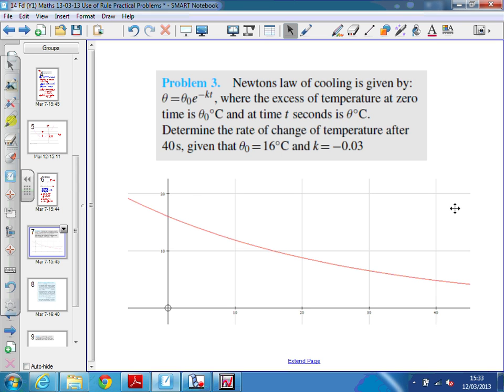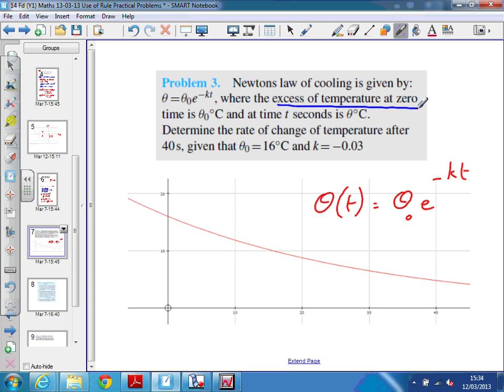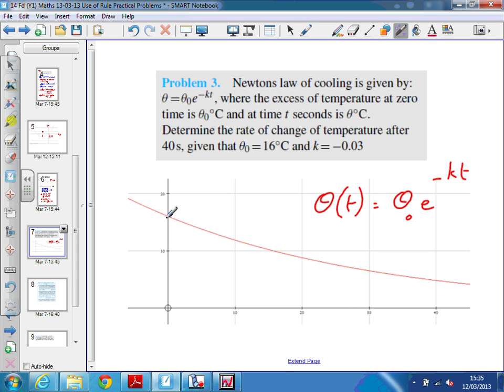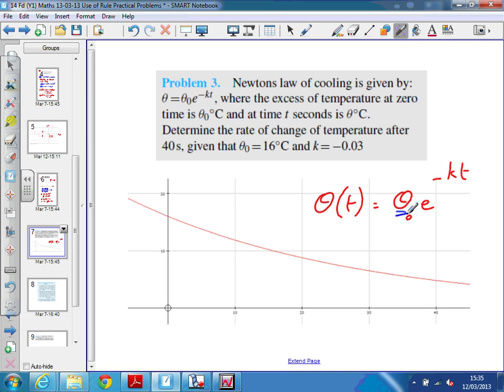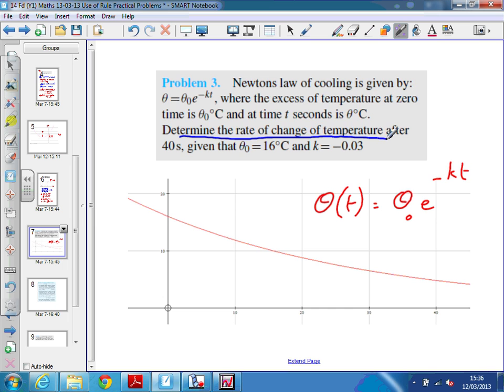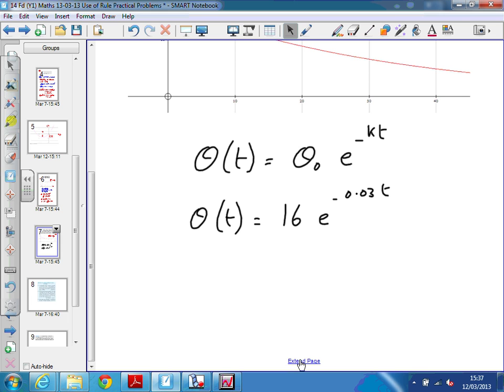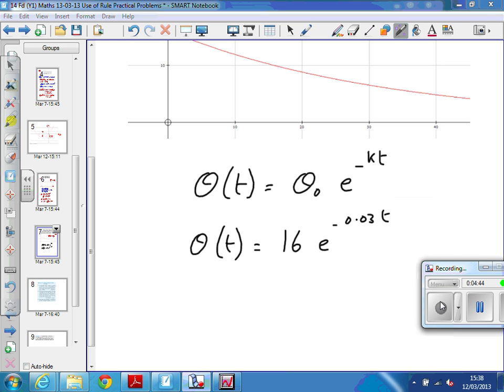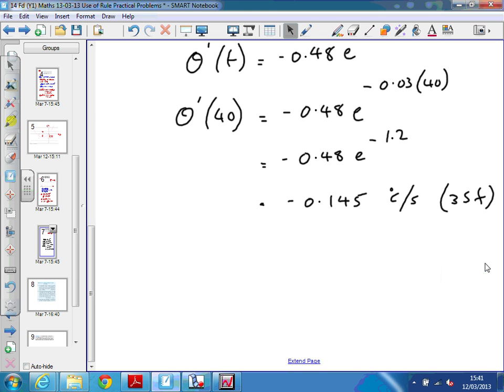14 Fd (Y1) Maths 13-03-13 Use of Rule Practical Problems page 423 worked problem 3